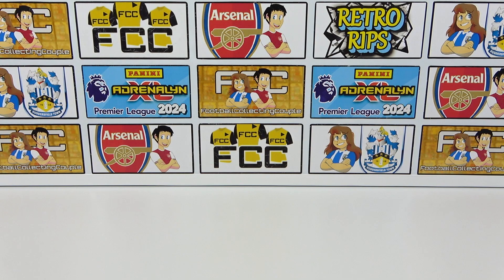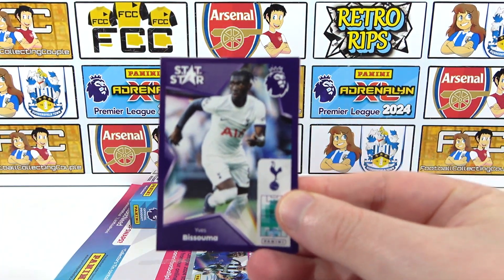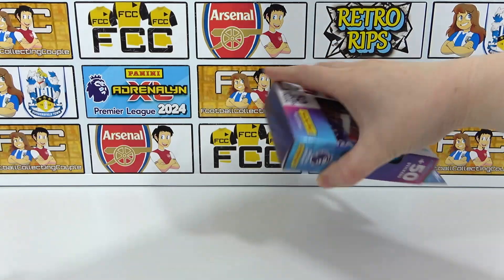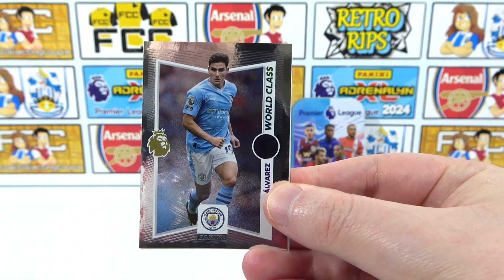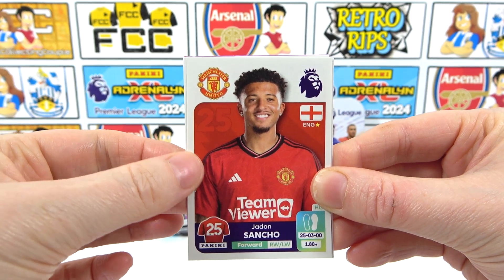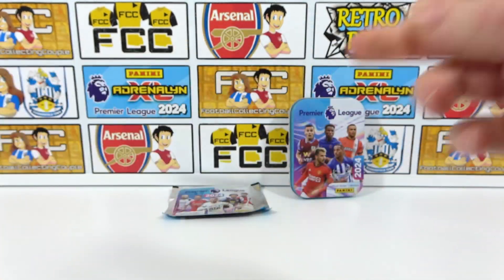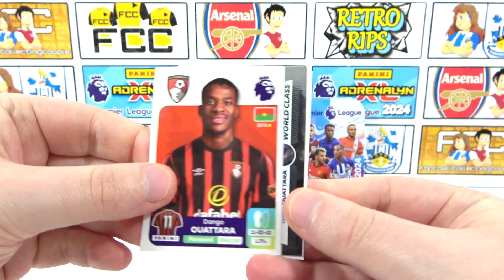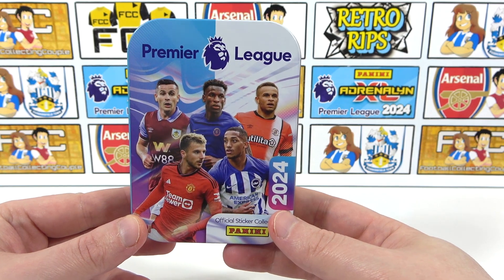*NEW* PREMIER LEAGUE 2024 Mega Pack Opening | New Panini Sticker Collection | Hunting Album Needs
We're opening the brand new Panini 2024 Premier League sticker collection with this mega pack. The mega packs contains a collectors tin which has 10 packs inside and it also has 3 additional packs for a total of 13 packs. We'll be opening this mega pack in the hope to fill plenty of empty space in our sticker album with only one remaining Elite sticker to find. Be sure to let us know, in the comments, how you're collection album is looking and enjoy.